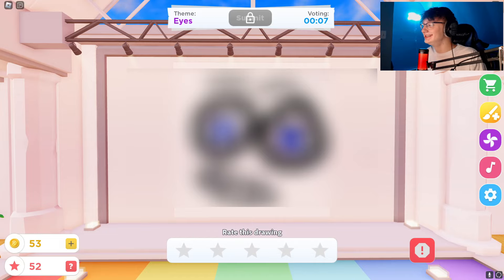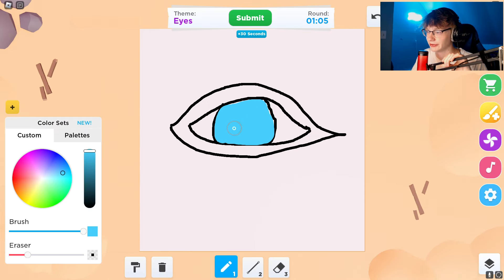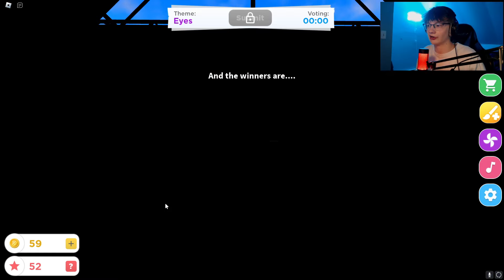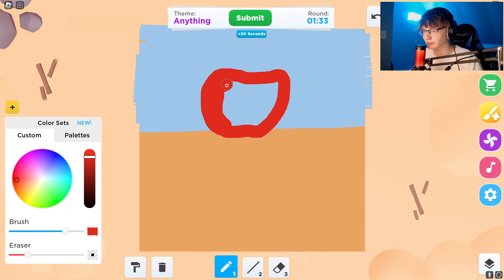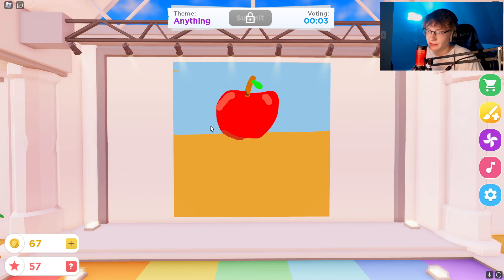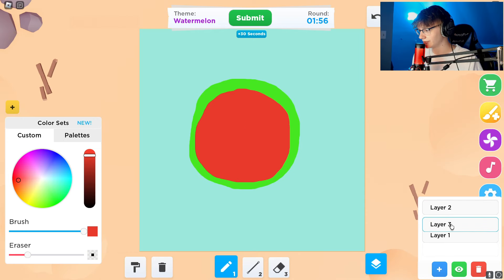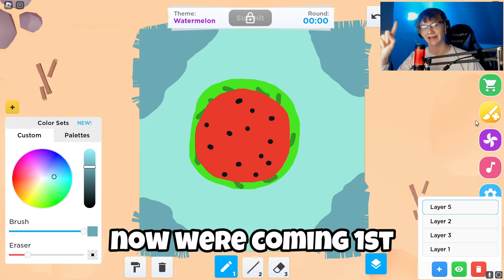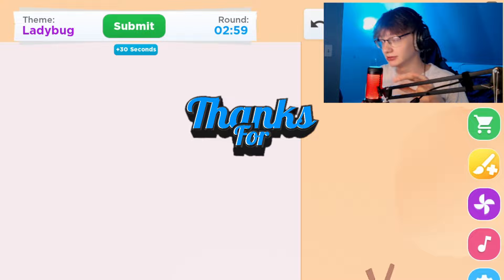IM NEVER PLAYING THIS GAME AGAIN! | Roblox Speed Draw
In this video I play a game on Roblox called "Speed Draw" a Roblox game where you quickly draw whatever the theme is and at the end you get to rate everyone's finished drawing. Whoever has the highest rating wins!

~ Monitor - Acer ED320QR Sbiipx 31.5" 1800R Curved Full HD "165Hz' 📺
~ Keyboard - HyperX Alloy Origins Core - Aqua ⌨
~ Headset - DT 990 PRO 🎧